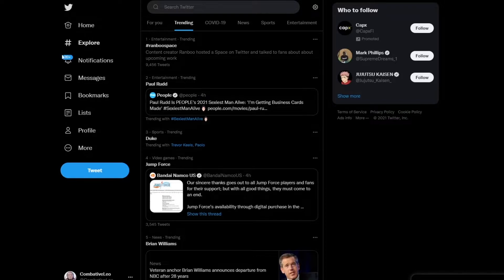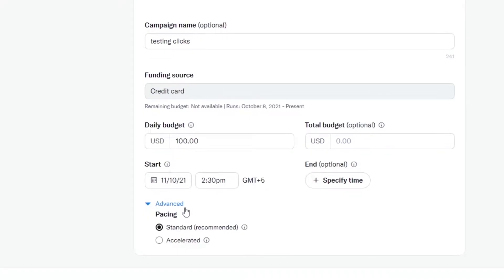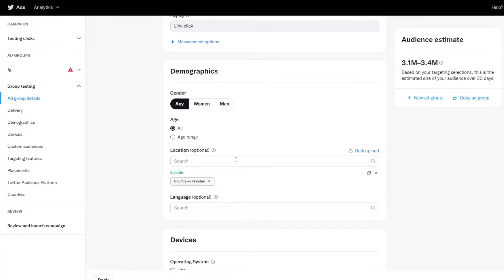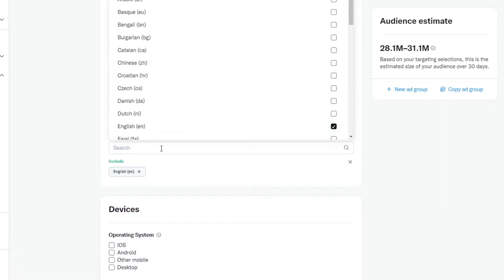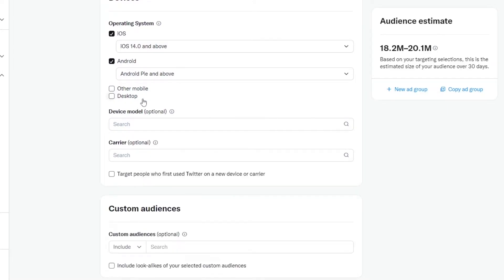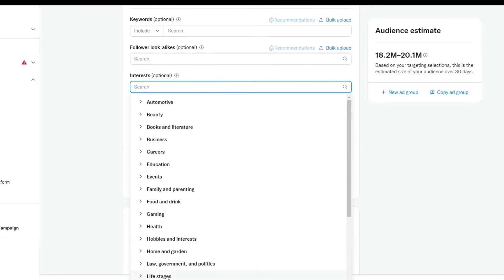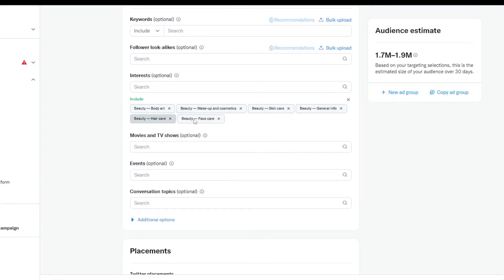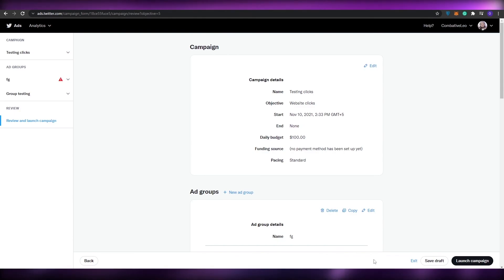Twitter Ads 2025 - Target Custom Audiences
In this video I show you How you can create your twitter Ads in 2025 by following BASIC Easy Steps and get started with your Advertisement by Targeting Custom Audience.